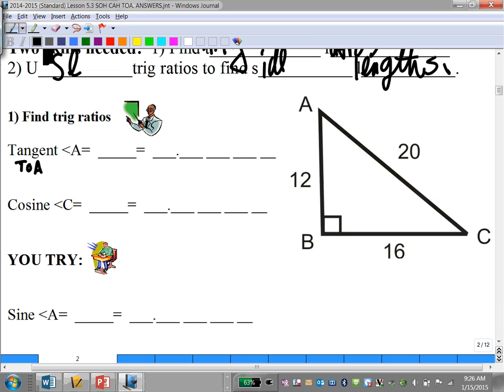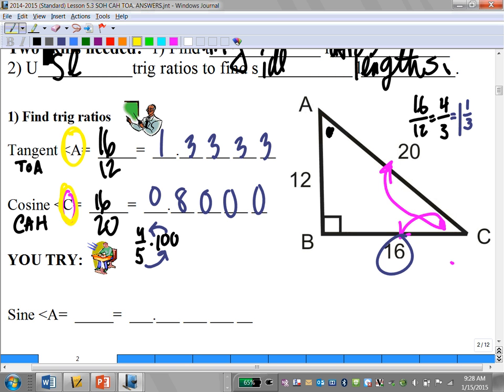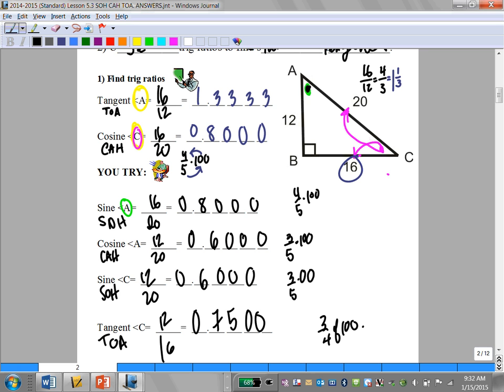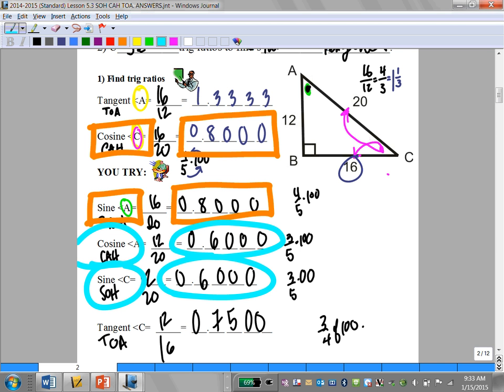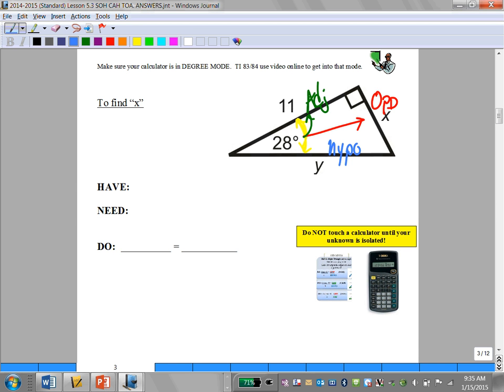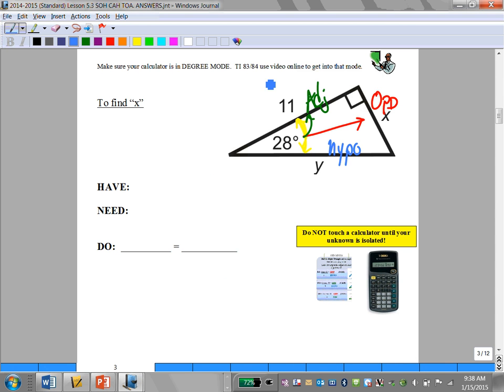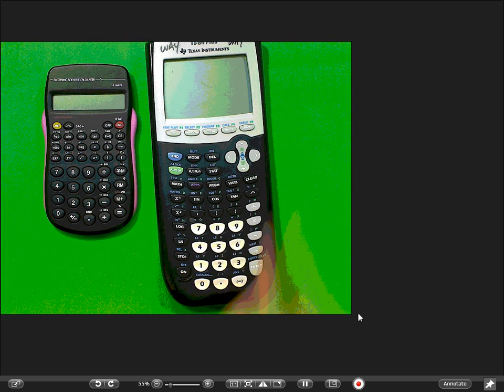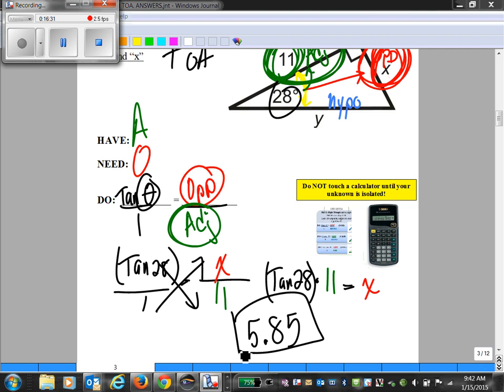lesson 5 3 in class teacher summary part 1